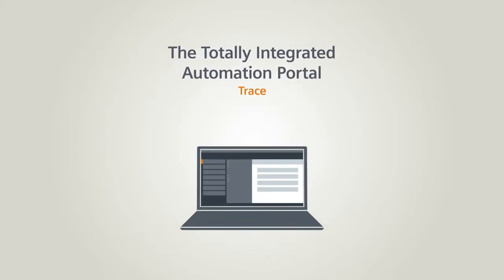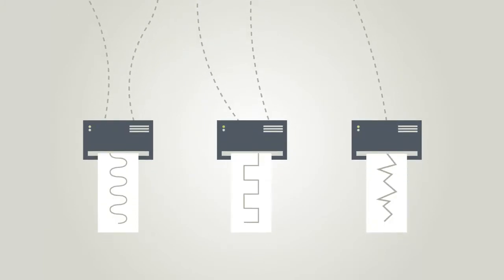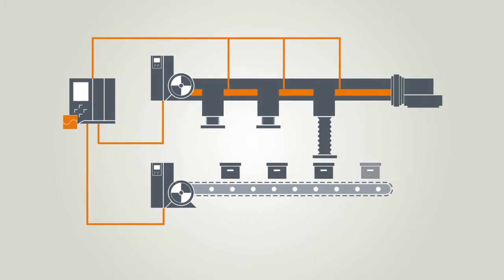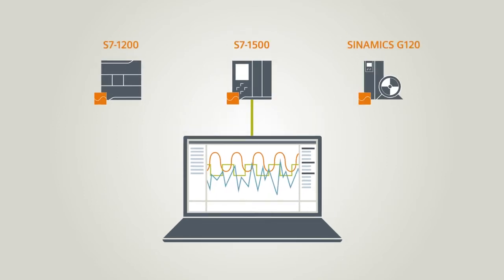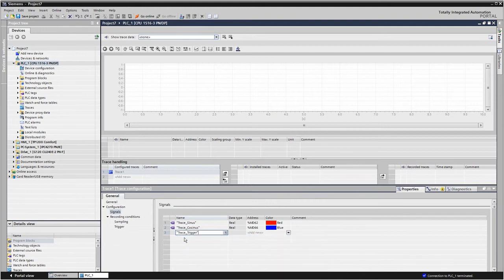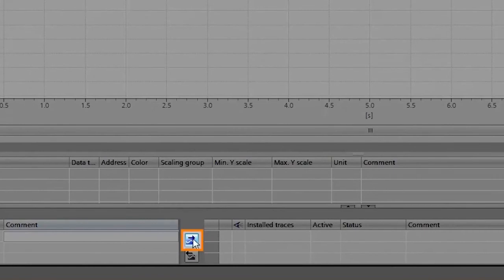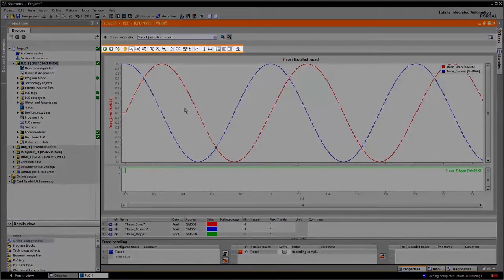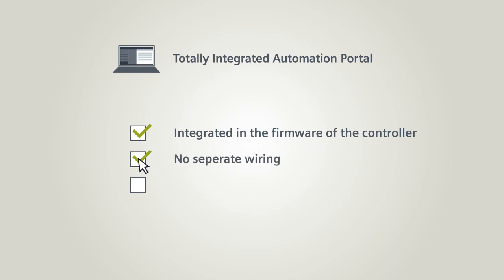TIA Diagnose ( Trace )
Diagnostique
Trace
Dans ce chapitre, vous apprendrez comment enregistrer et évaluer des variables à l'aide de la fonction de trace.
- Diagnostic des machines et des installations
- Traces ( Courbes )
- Serveur Web
- Teleservice